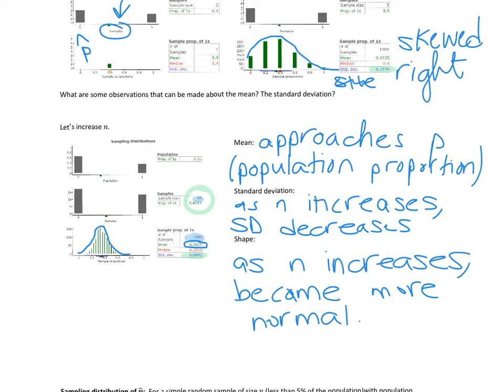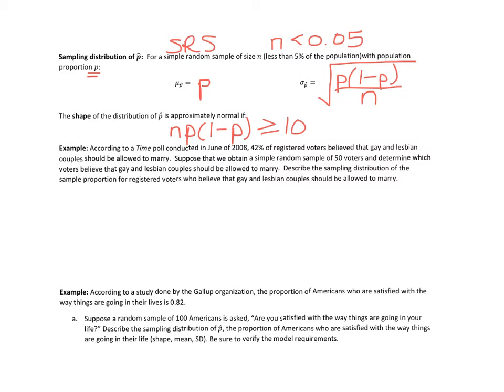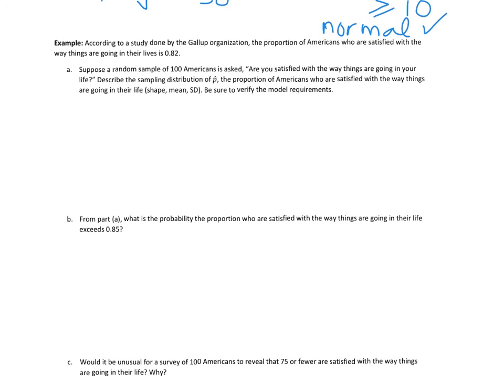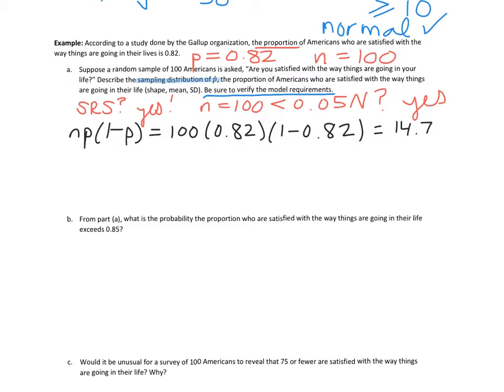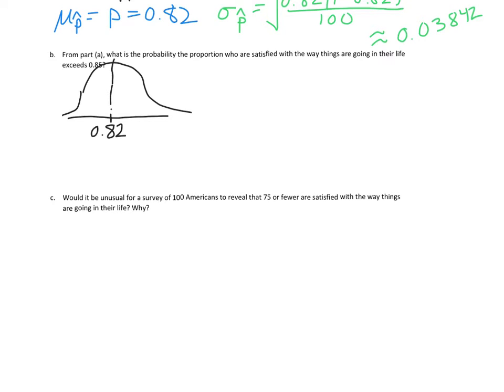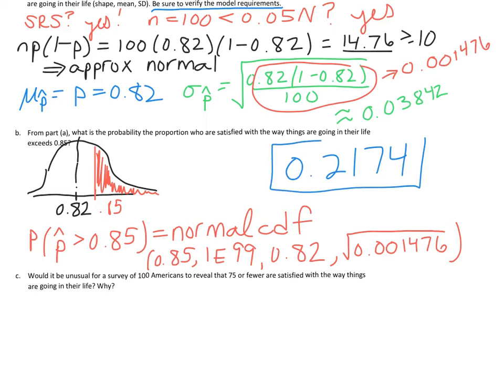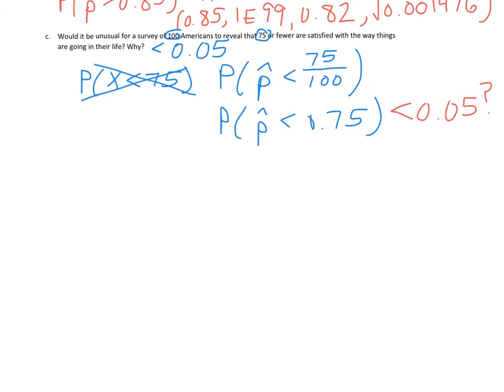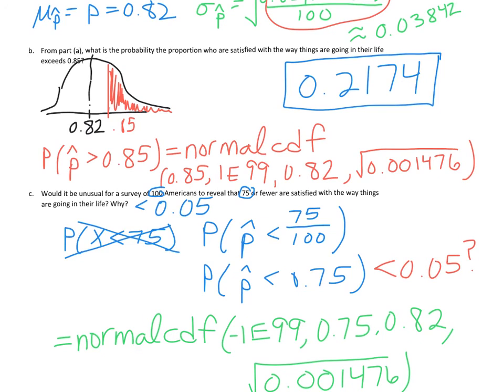Section 8.2 part 2 - Statistics and the sampling distribution of the sample proportion